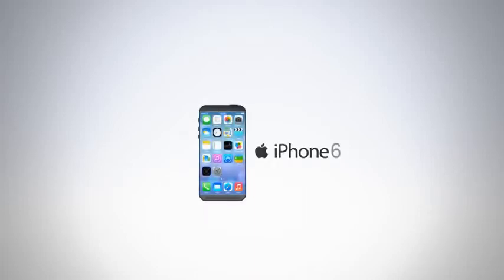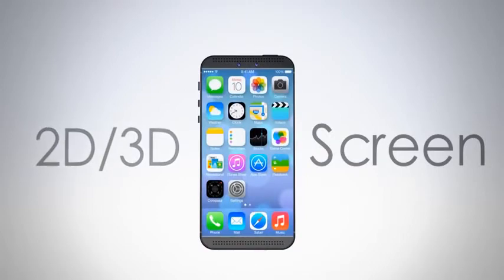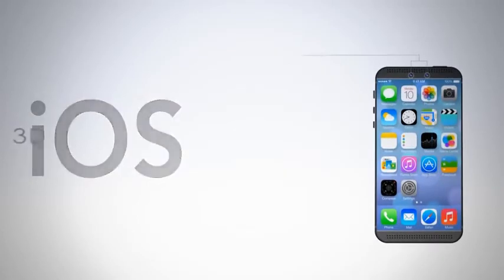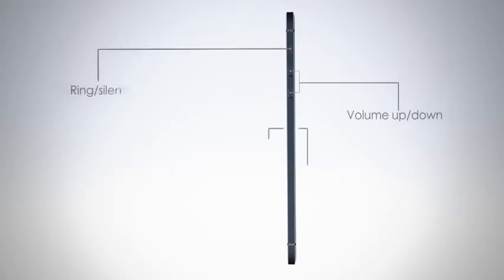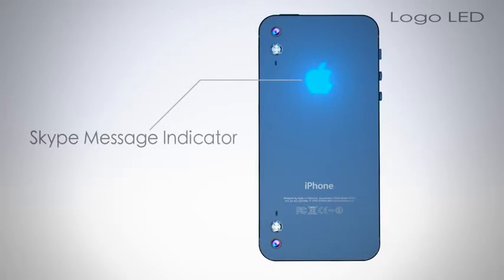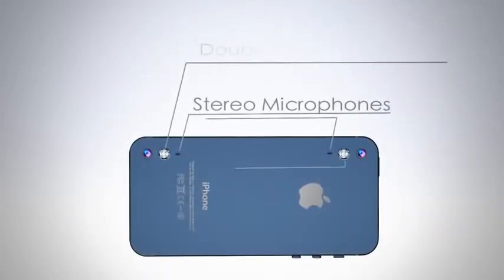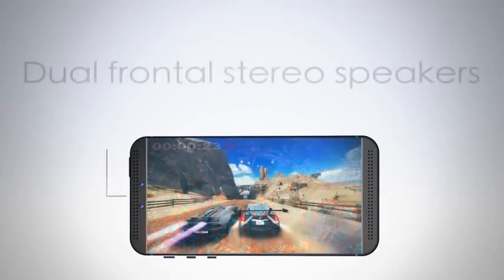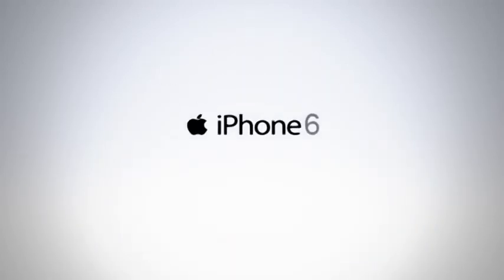iPhone 6 Concept 3D Features, 5 Inch Display, Apple LED Logo AzzurraTech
iPhone 6,Technology,Smartphones,Apple,Mobile phones,Technology